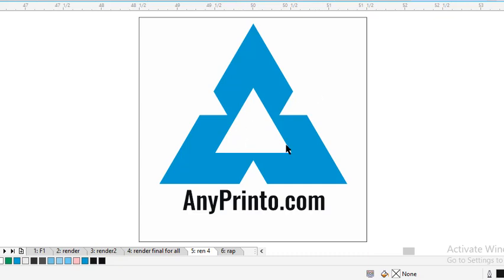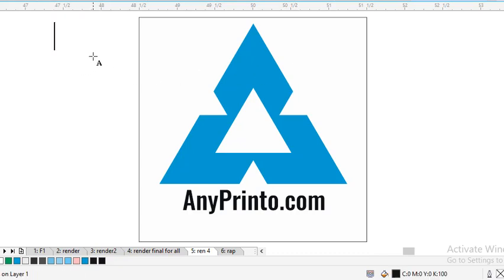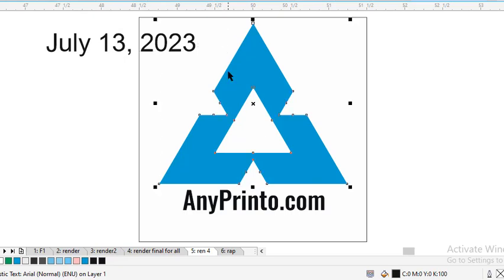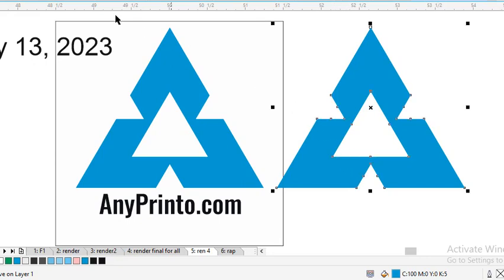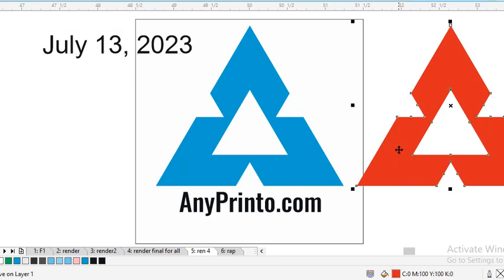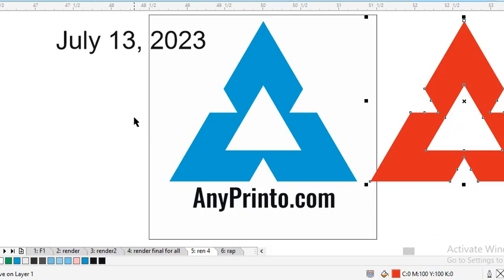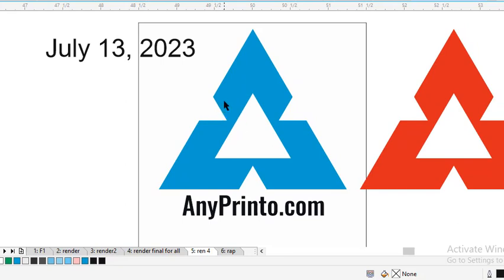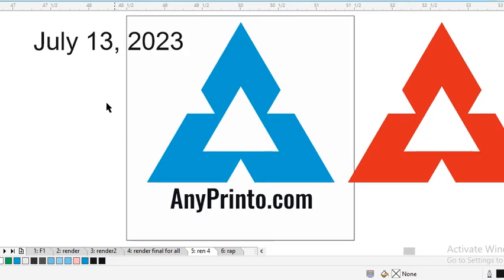AnyPrinto Logo | July 13, 2023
Contact Now